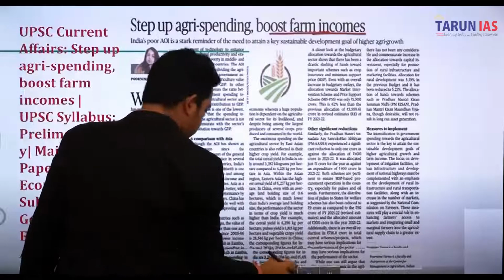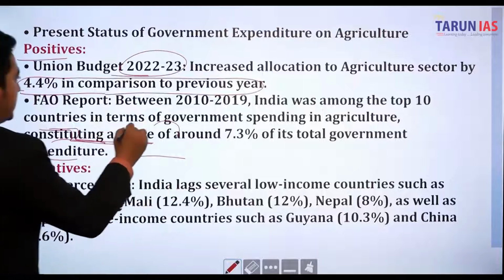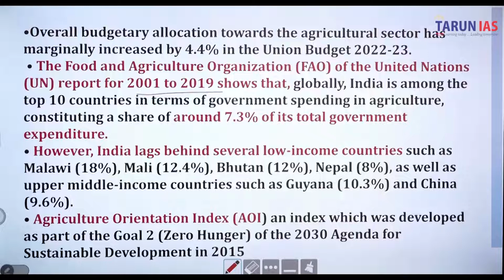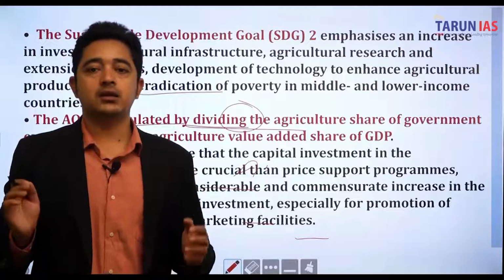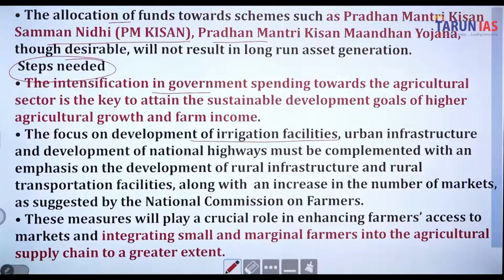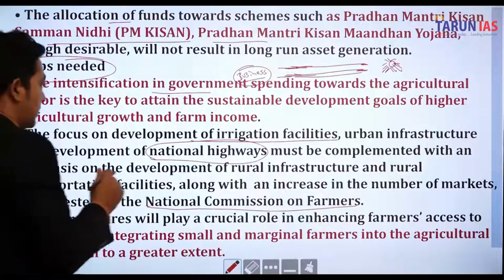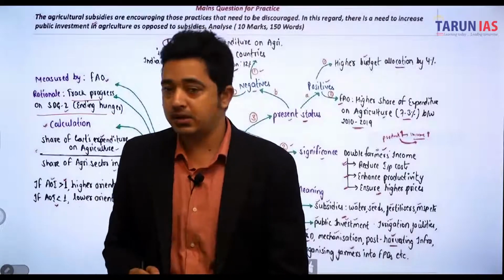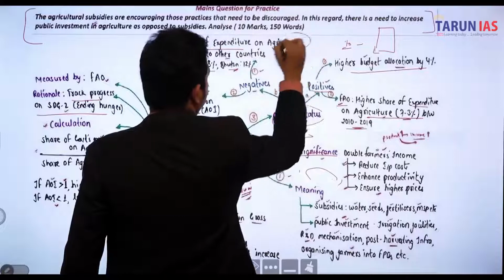Set up Agriculture Industry & Bosst farm Incomes | Current Affairs | Ashish Bhargava | Tarun IAS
Set up Agriculture Industry & Bosst farm Incomes

Live Streaming | Watch Online Current Affairs  Strategy for UPSC CSE by Ashish Bhargava. This Video is based on the Current Affairs Strategy for UPSC CSE by Ashish Bhargava on the behalf of Tarun IAS.